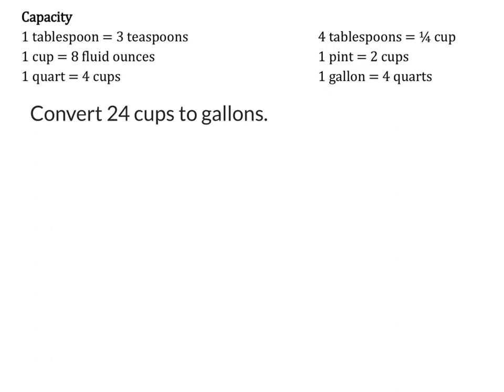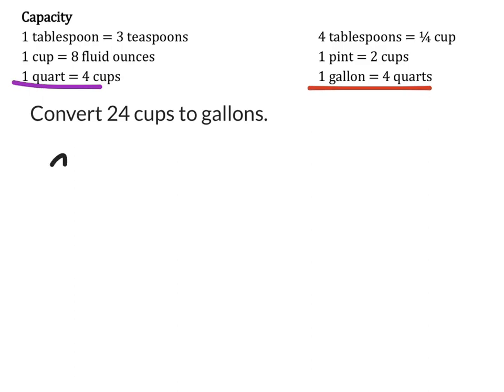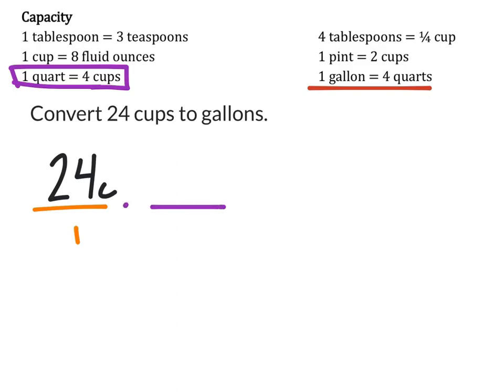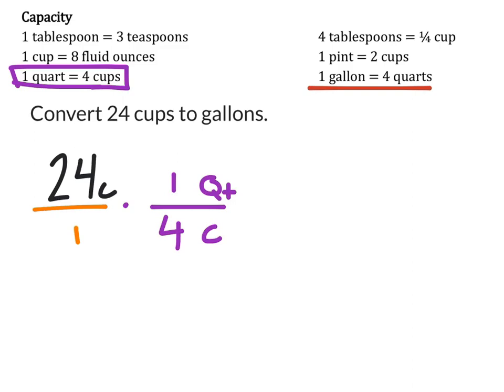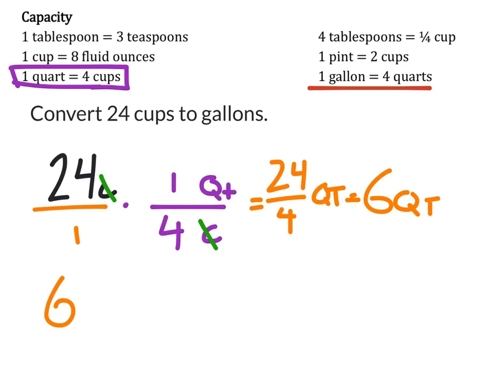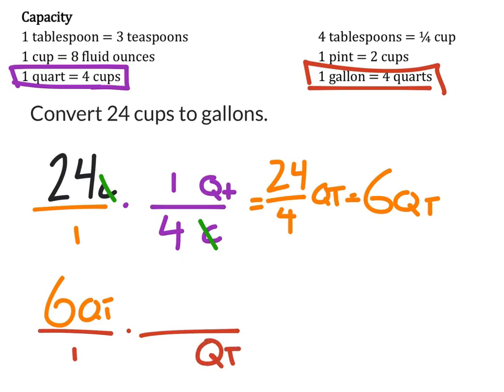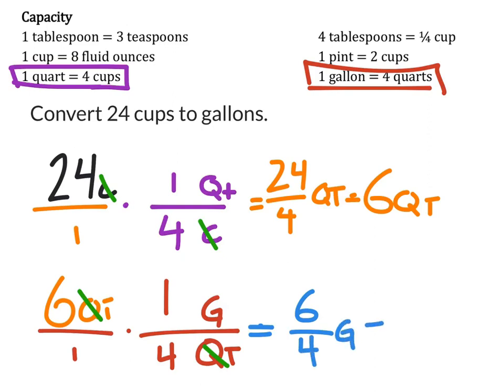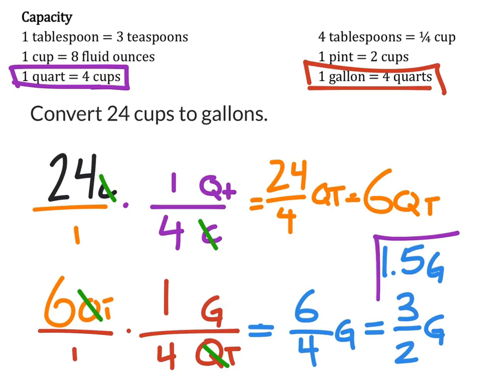How to Convert 24 Cups to Gallons using Dimensional Analysis